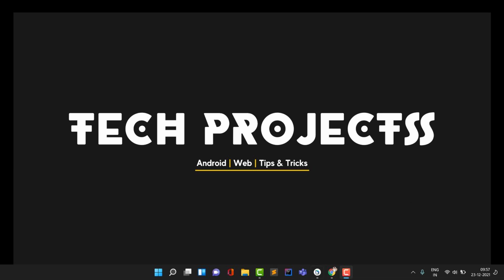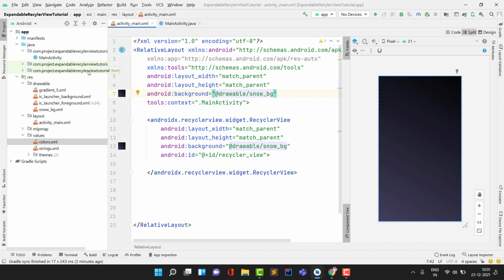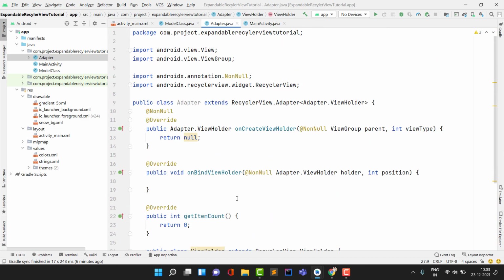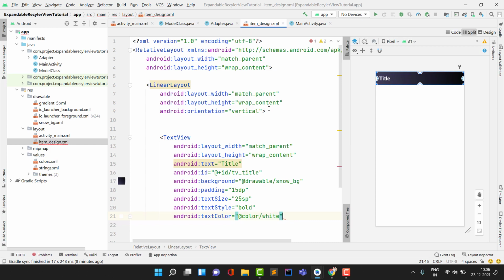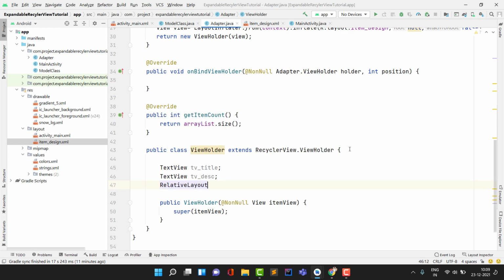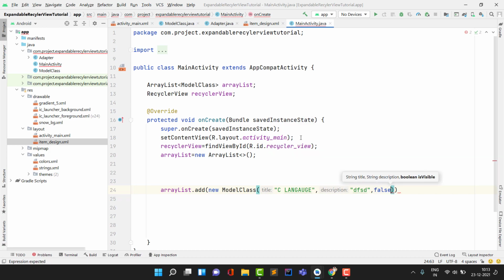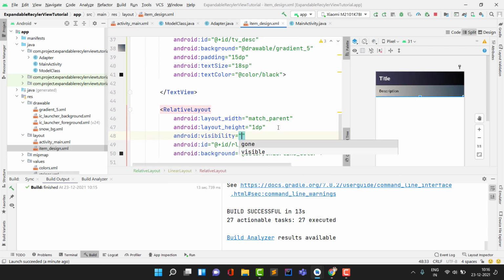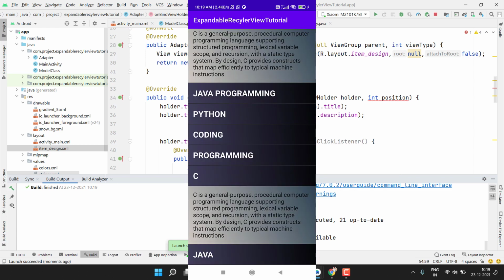Expandable recyclerview in android studio | How to create expandable recyclerview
In this video we are going to learn how to create expandable recyclerView in android studio

[For Source codes visit here]

how to create expandable recycler view in android studio
how to create expandable recycler view
expandable recycler view in android studio